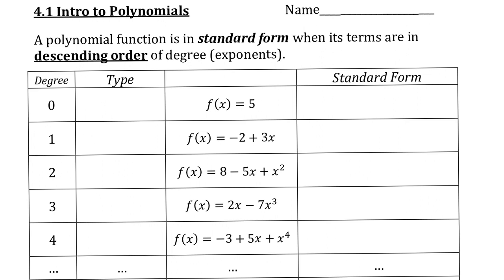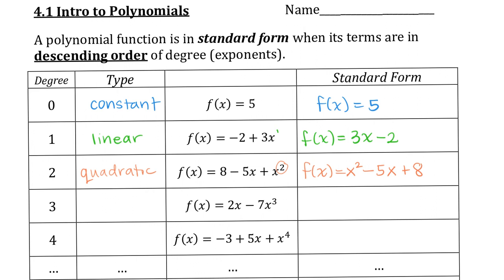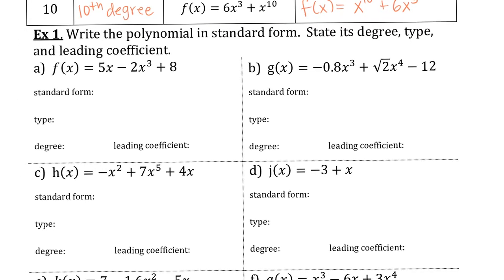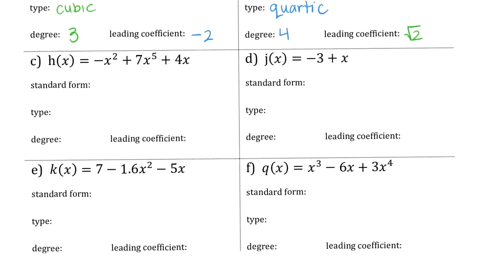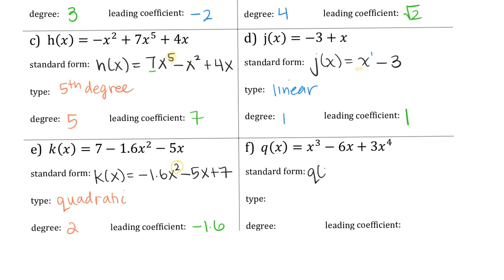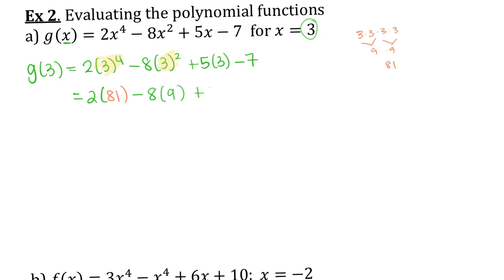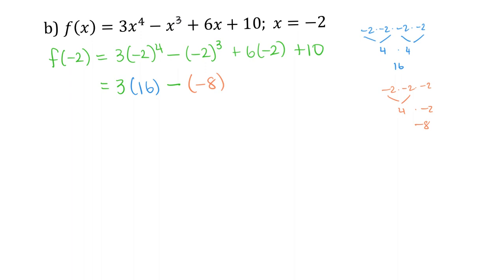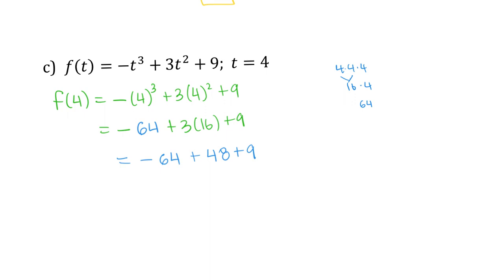4.1 Day 1 Intro to Polynomials